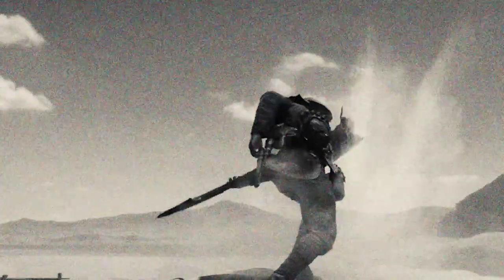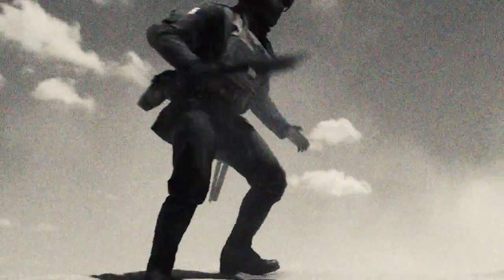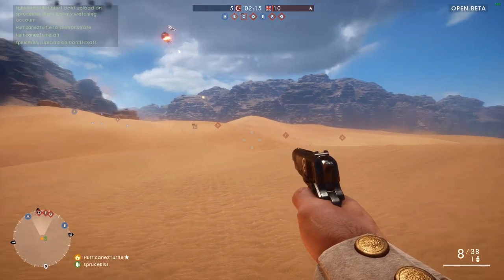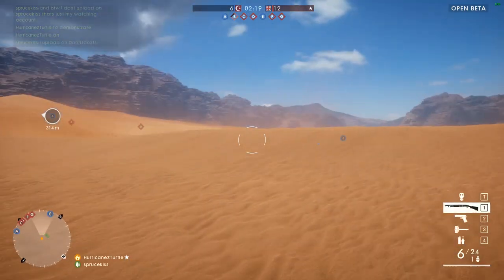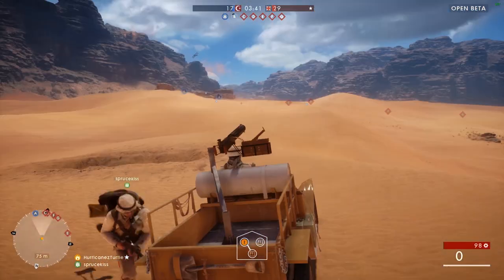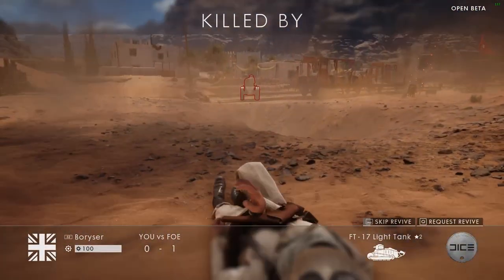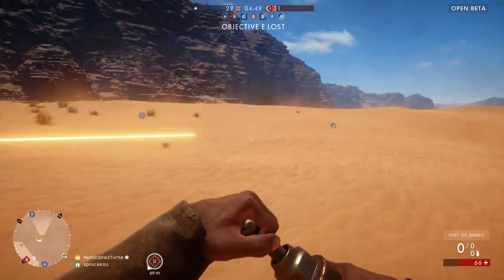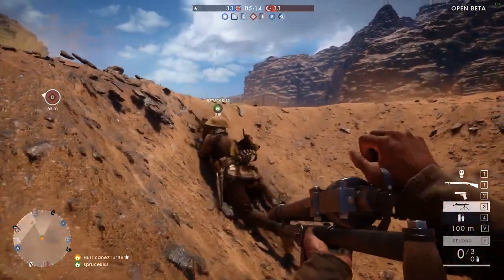HOW TO BUILD A TRENCH! | BATTLEFIELD 1 BETA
Battlefield 1 is set in world war 1 where trenches played a big part. I decided to take a deeper look into BF1 to see if it would be possible to buid trenches in the game, and i was supprised at how easy it actually was.

If you want to learn how to make trenches in the game, just take a look here and feel fulfilled with learnings of wise turtles!

Thanks to Sprucekiss for helping out with the video!
If you do step by his YT be sure to put down some positive comments!

►Additional Info◄
We upload videos daily